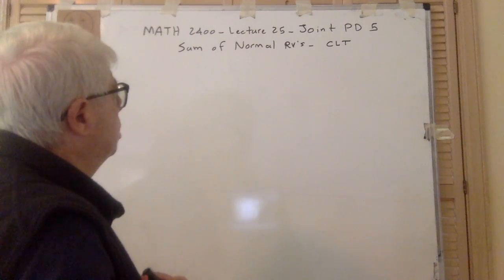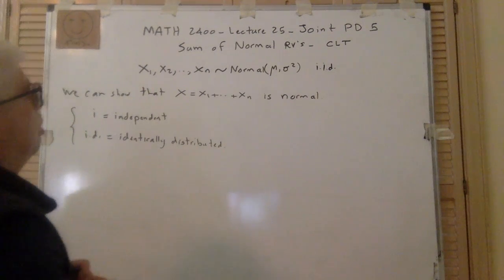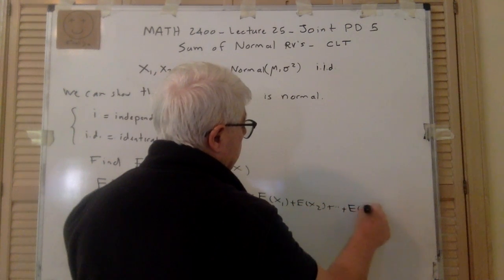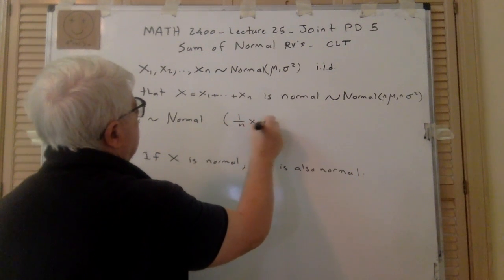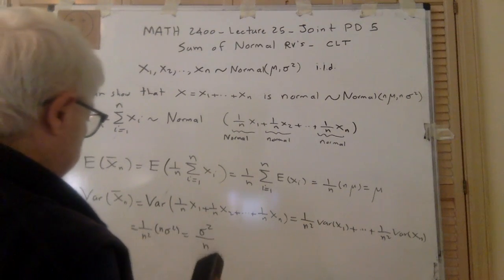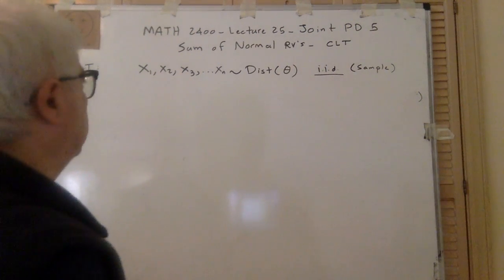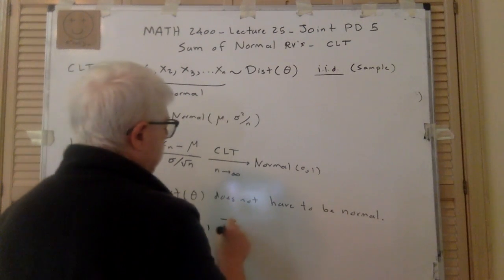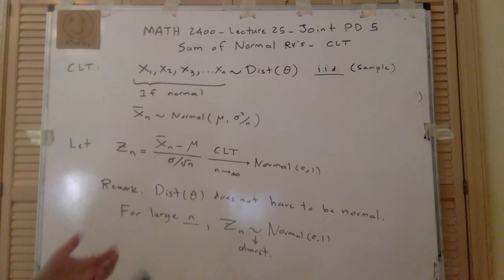Lecture 25 Joint PD 5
Lecture 25: Joint Probability Distributions 5: Sum of Normal RV's and CLT